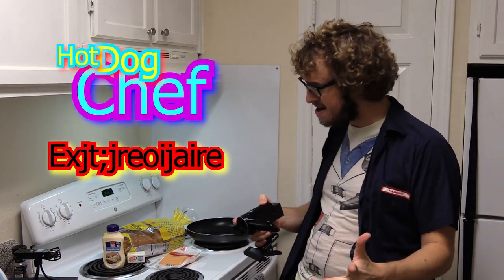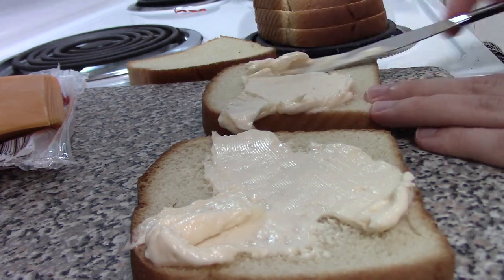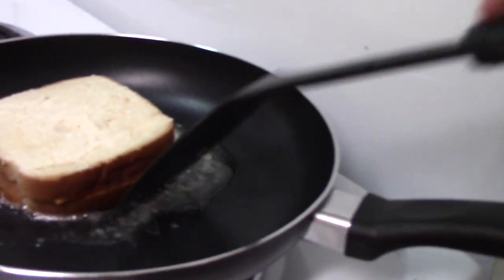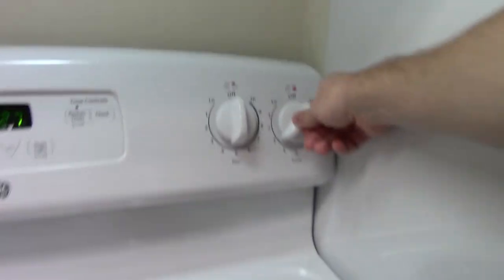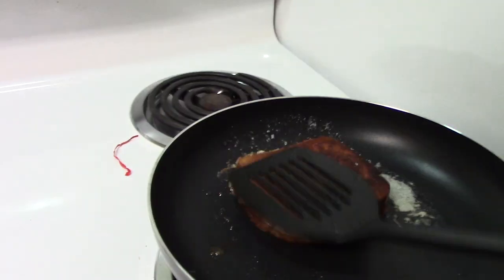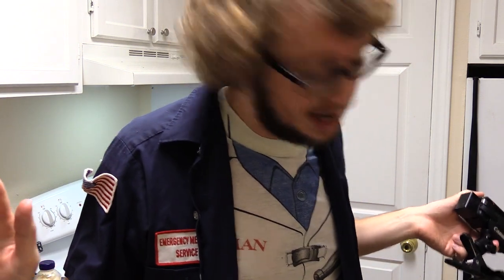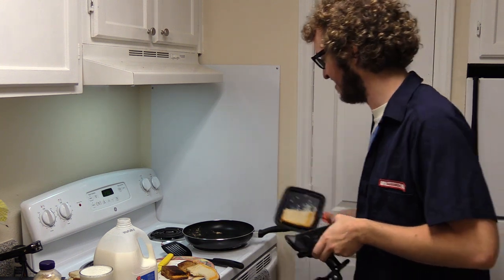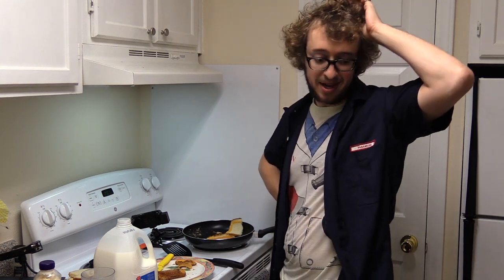🧀 how to make a FRIED CHEESE sandwich 🧀 with HOT DOG CHEF EXTRAORDINAIRE PETER COOKS